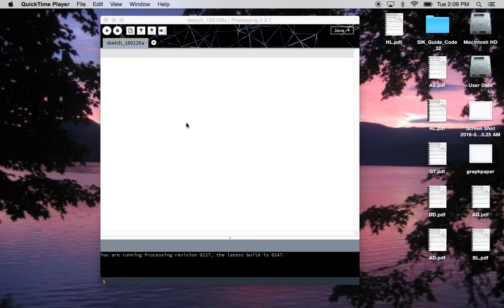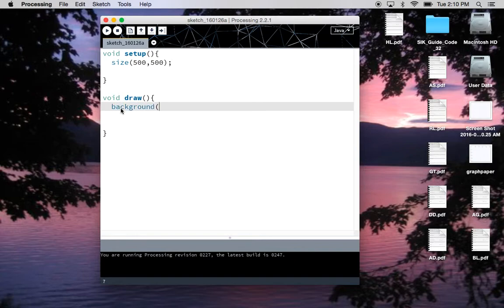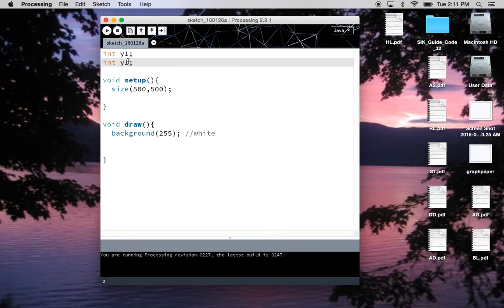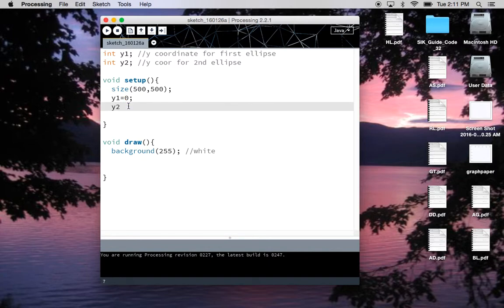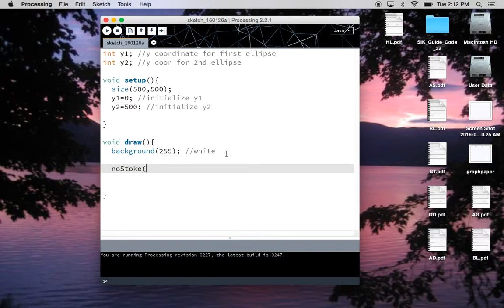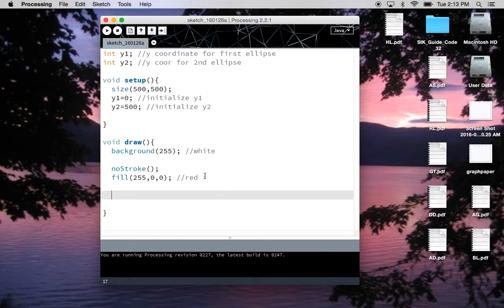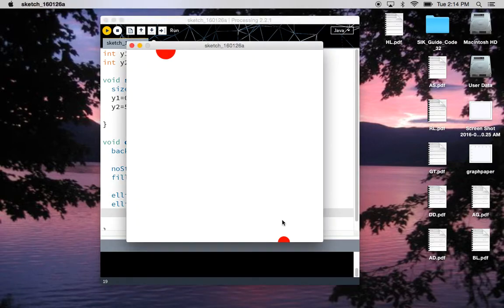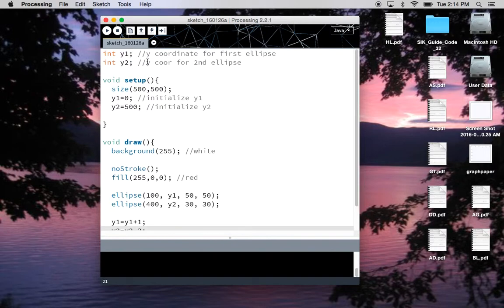hw corrections 1 28